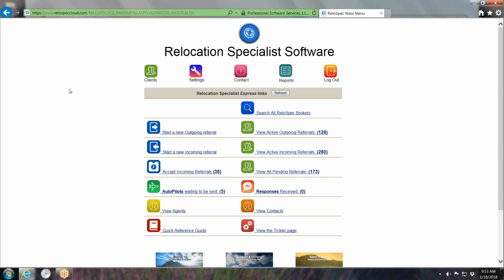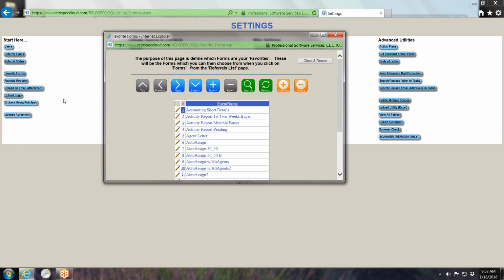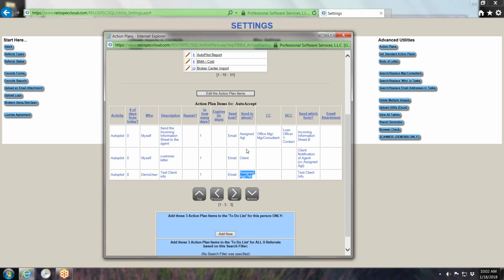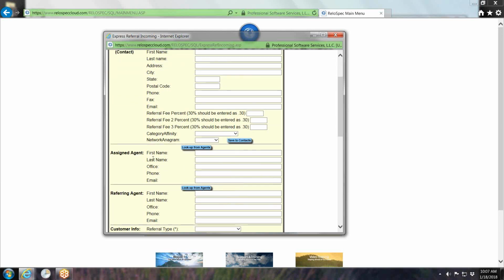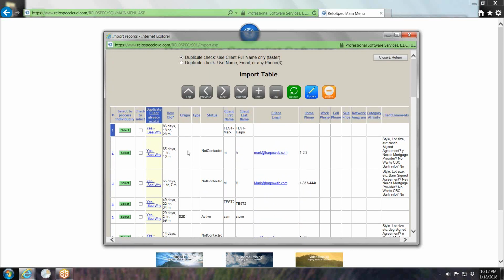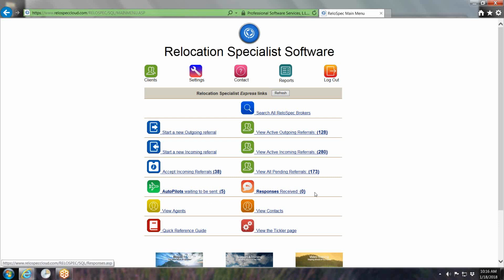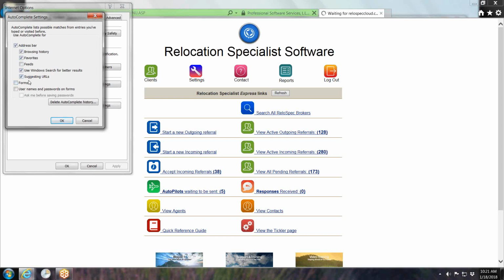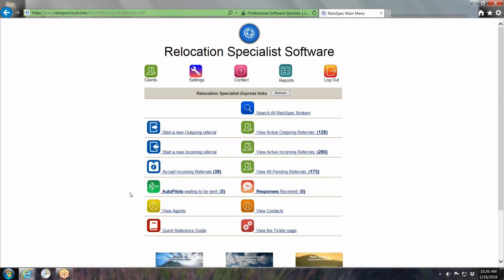Webinar - ReloSpec Checkup